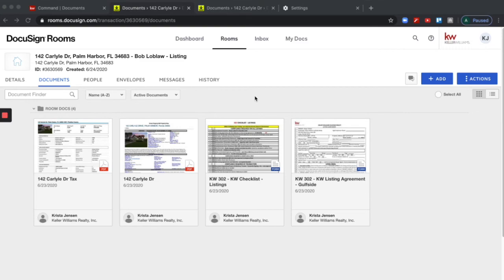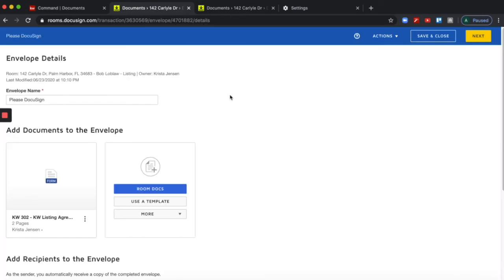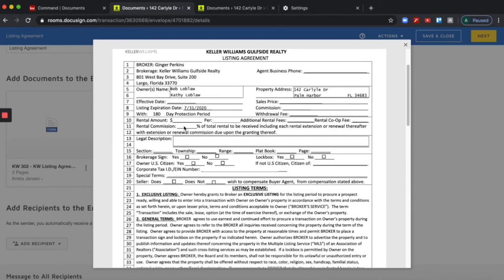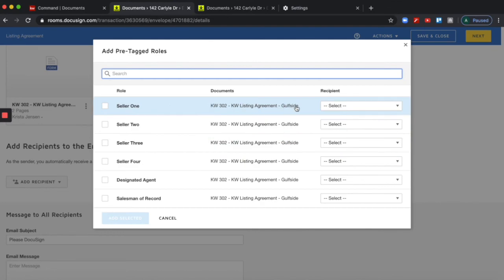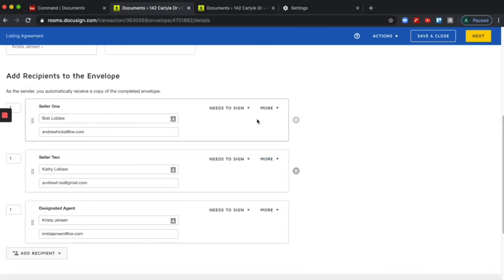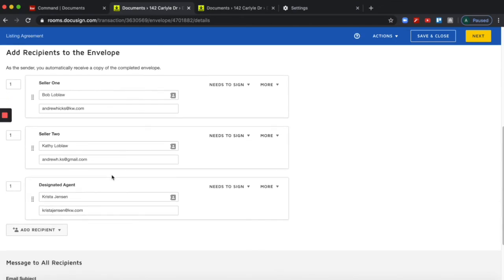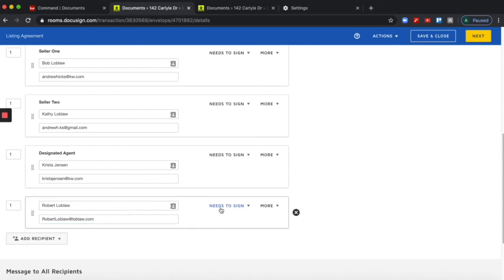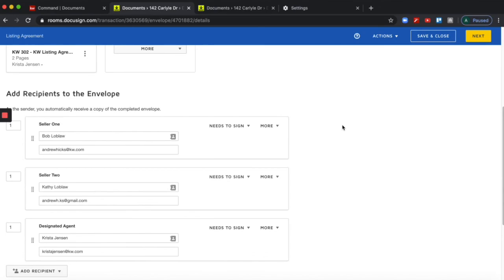Preparing the Envelope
This video explains how to prepare the "envelope" in DocuSign to send documents out for signatures